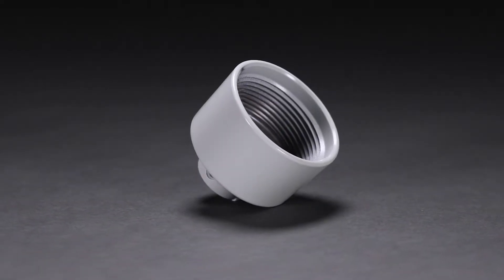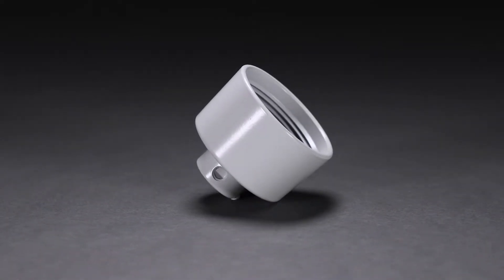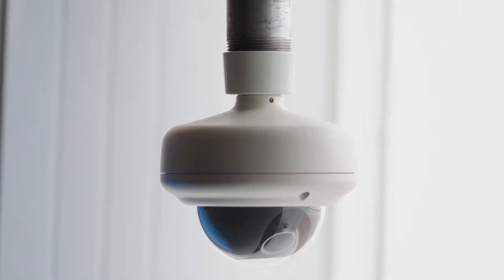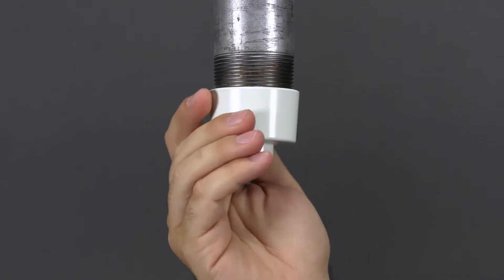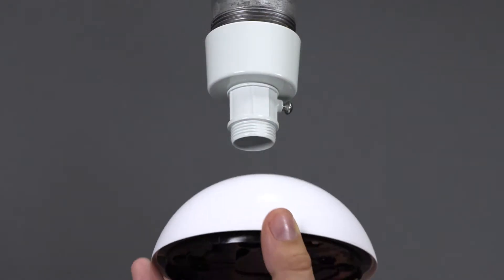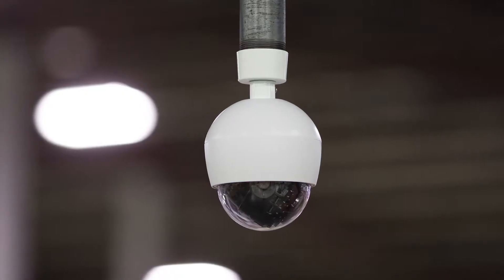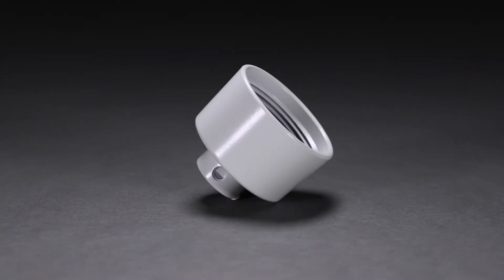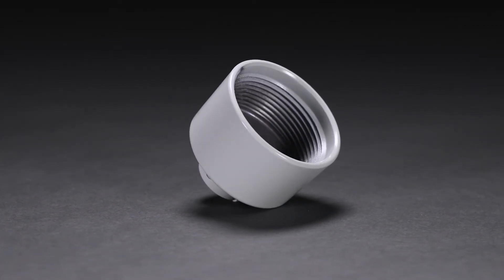CE-PAEMT: 1-1/2" NPT to 3/4" Adapter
This easy to install adapter makes it possible to pendant mount an IDX or Vandal X camera from existing 1-1/2" NPT threaded pipe.